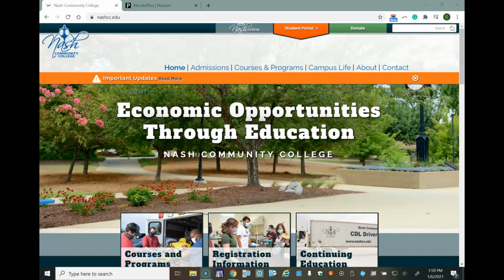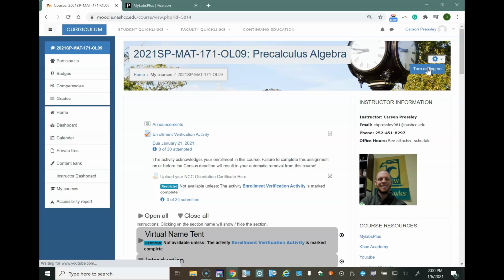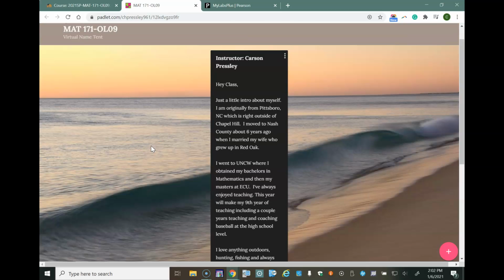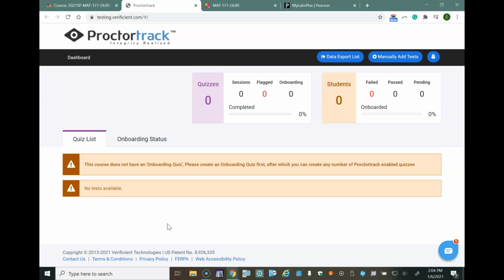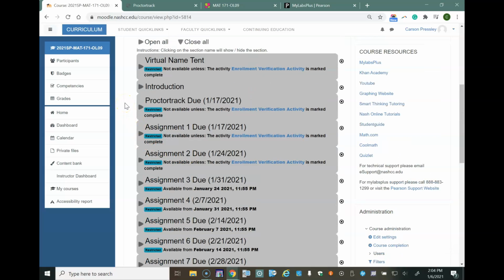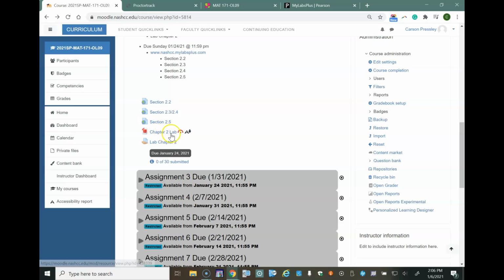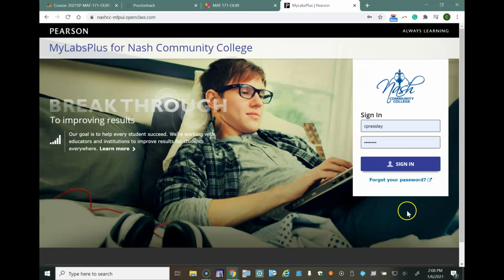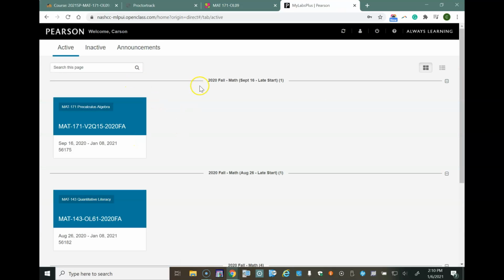Introduction Video 2021